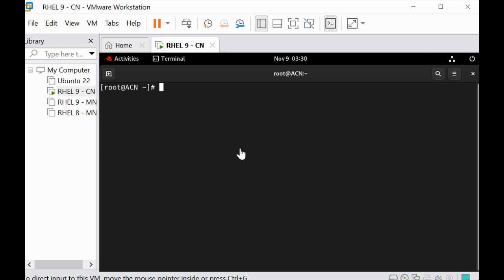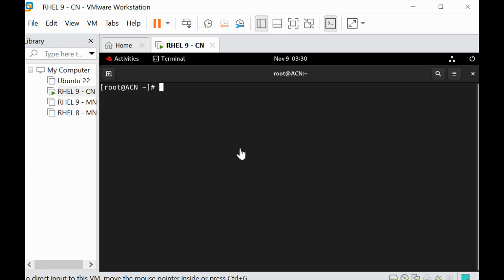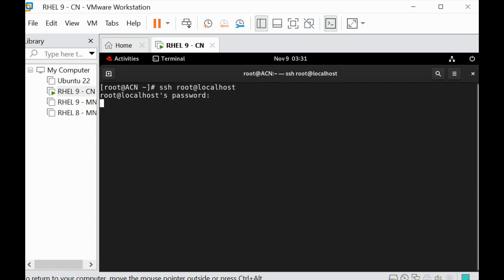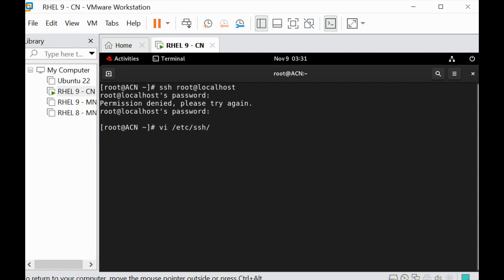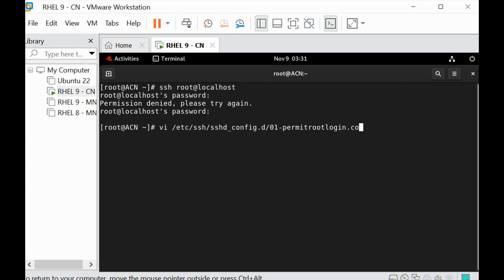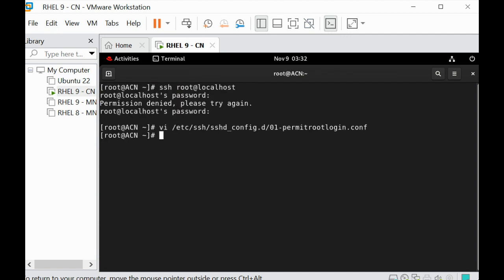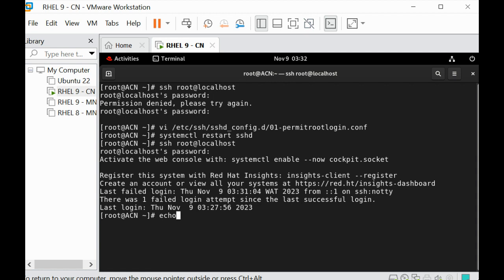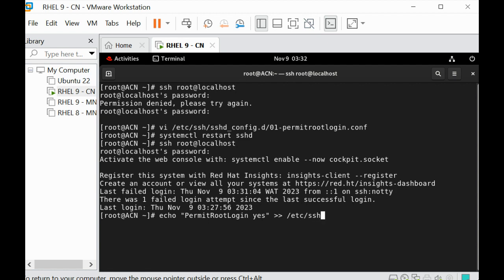How To Enable SSH for root User In Red Hat Enterprise Linux 9 (RHEL 9)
Learn the step by step guide of How To Enable SSH for root User In Red Hat Enterprise Linux 9 (RHEL 9)